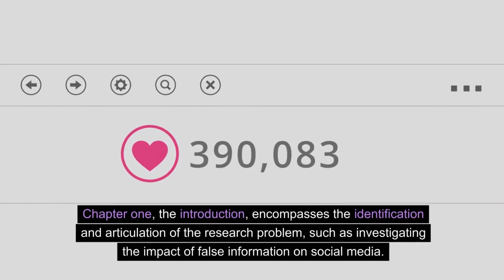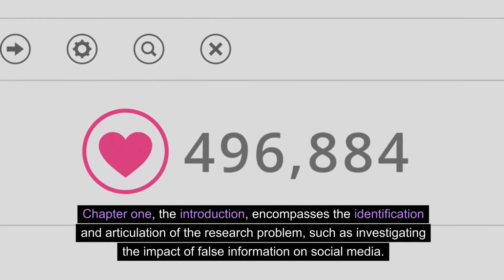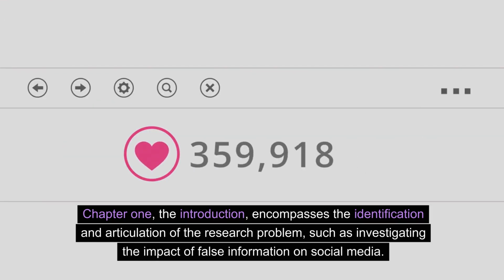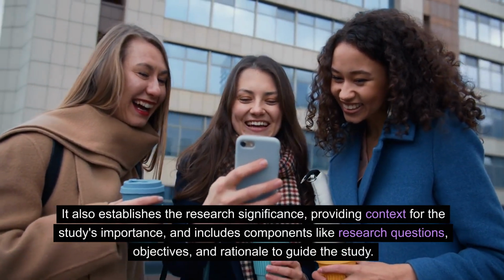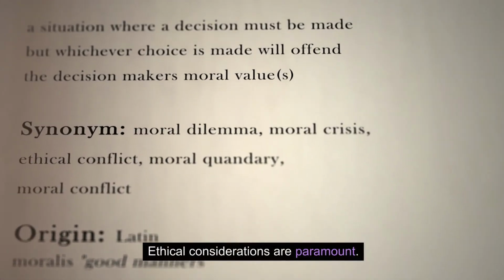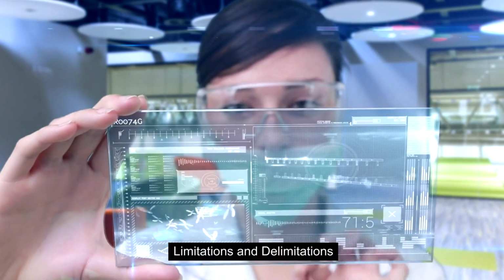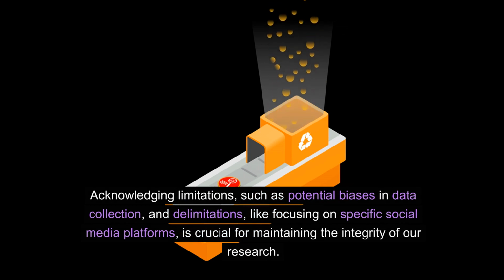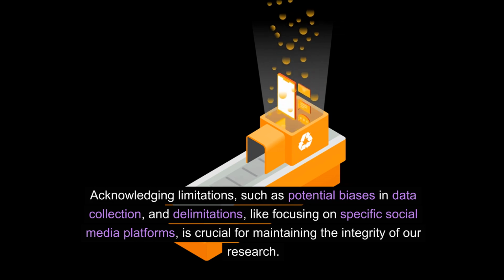How the dissemination of false information on social media platforms influences public opinion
The significance of this research topic lies in its profound implications for the integrity of information dissemination, public opinion formation, and the democratic process itself. In an era dominated by social media, false information has emerged as a potent force capable of shaping narratives, influencing political decisions, and eroding the foundations of informed decision-making. Investigating how misinformation spreads on these platforms is crucial for understanding the evolving dynamics of communication in the digital age, where the consequences of false narratives extend beyond individual beliefs to impact the collective fabric of society.

Moreover, this research topic is pivotal for fostering a deeper comprehension of the vulnerabilities within our democratic systems. False information has the potential to distort public discourse, manipulate public perception, and compromise the legitimacy of political processes. By delving into the intricate web of misinformation, researchers can contribute to the development of effective countermeasures, policies, and educational initiatives that safeguard the democratic ideals of transparency, accountability, and the uninhibited exchange of accurate information.

Furthermore, the importance of this research topic transcends national boundaries, as the impact of false information extends globally. In an interconnected world, where information travels instantaneously, understanding the dynamics of misinformation is essential for fostering international collaboration and developing strategies that can be adapted to diverse cultural and political contexts. Investigating the influence of false information on a global scale not only strengthens the resilience of individual democracies but also contributes to a more robust and informed global society.